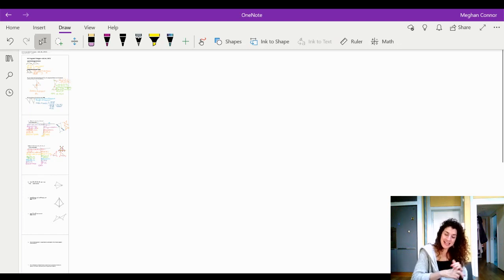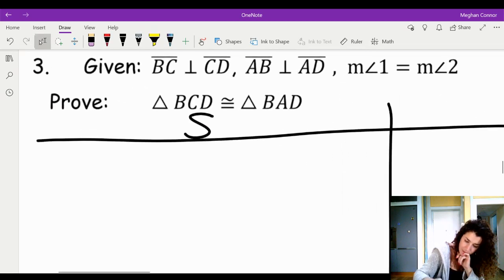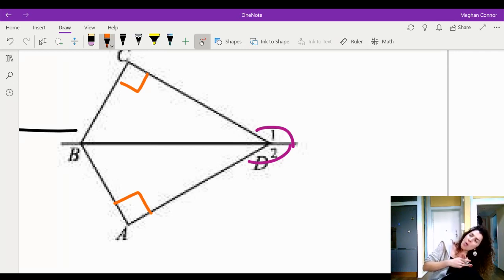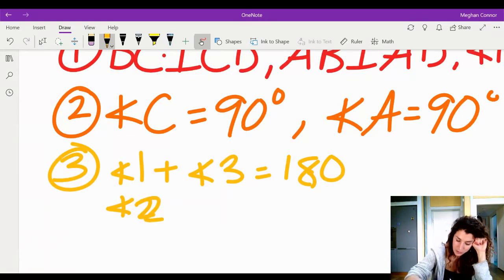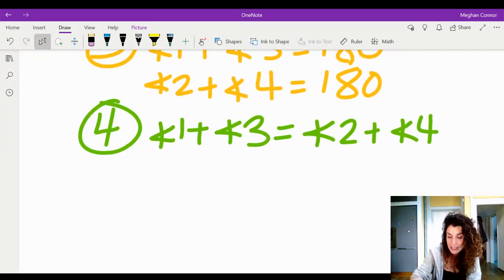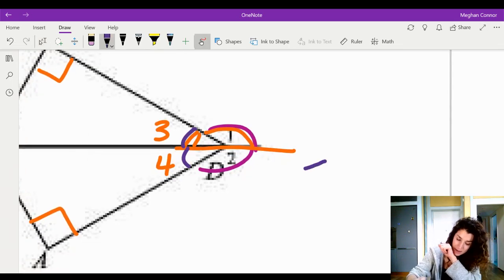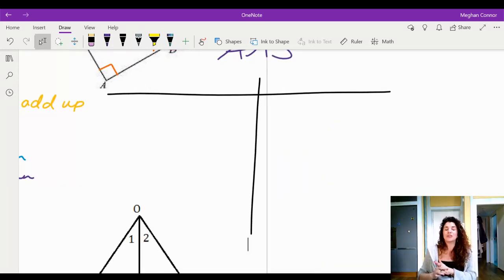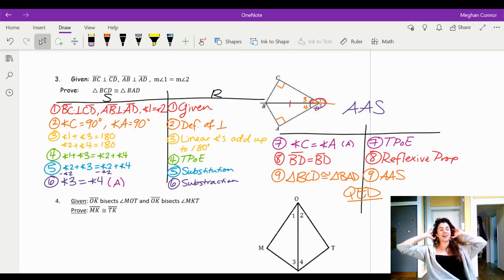5.5 Congruent Triangles Notes B1